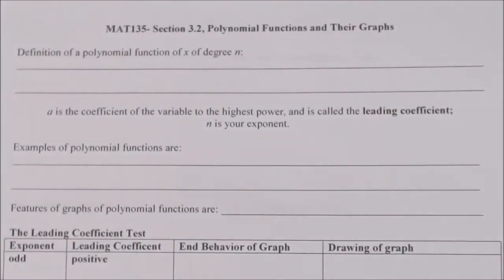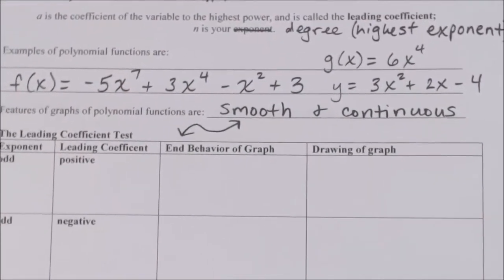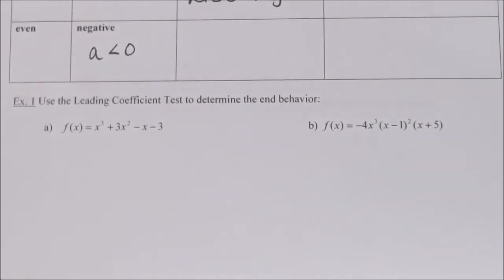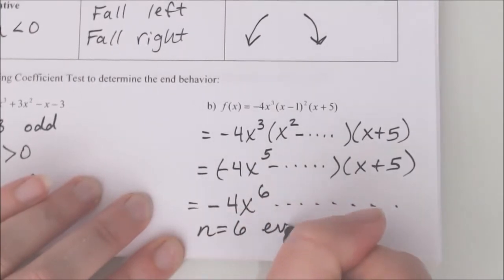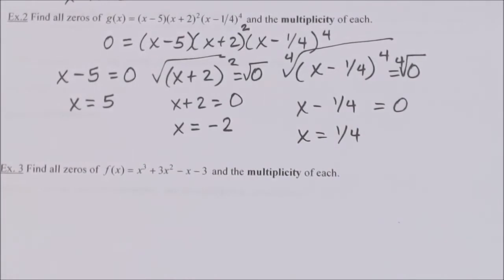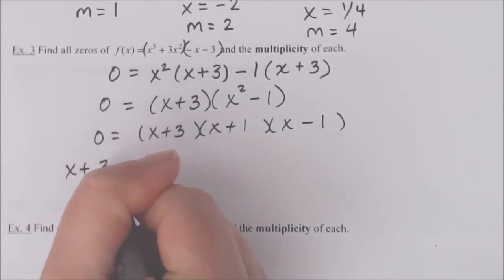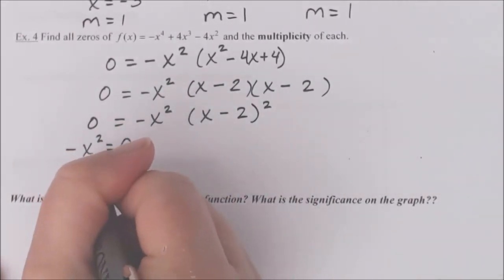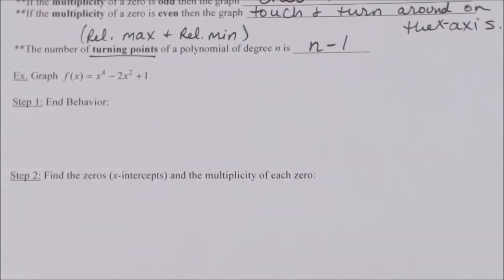MAT135 3 2 part 1